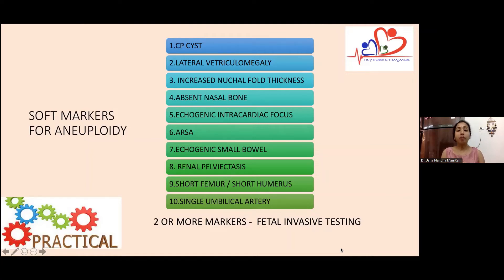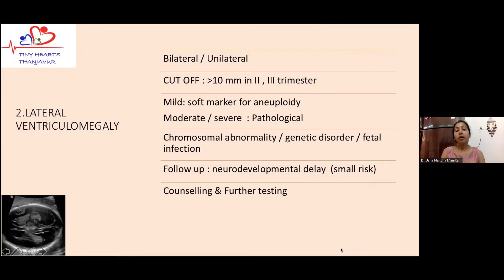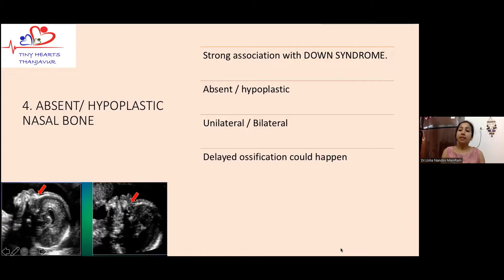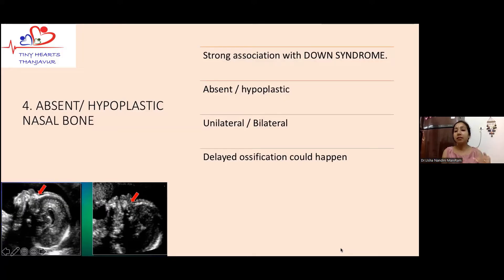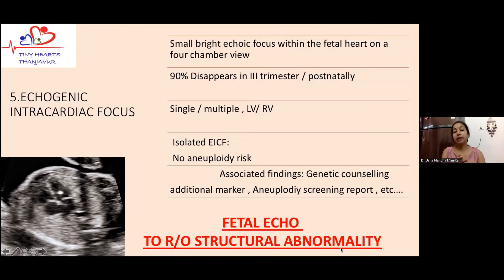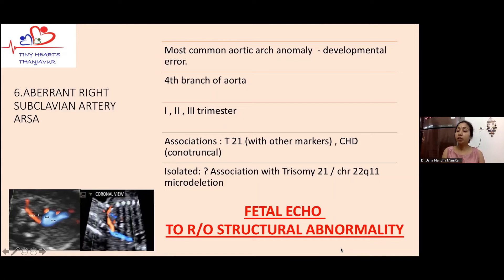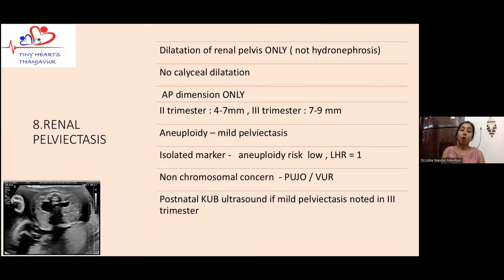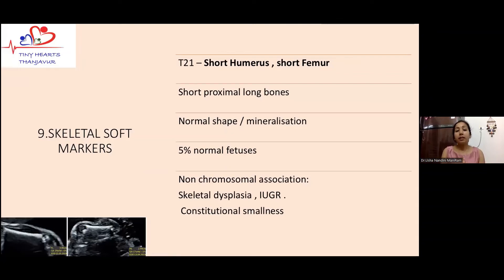Summary of soft markers on antenatal scans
In this video, Dr Usha Nandini, fetal medicine specialist, offers a summary of soft markers on antenatal scans.